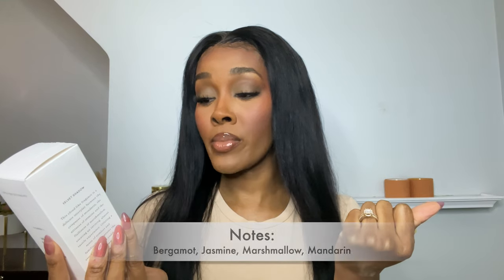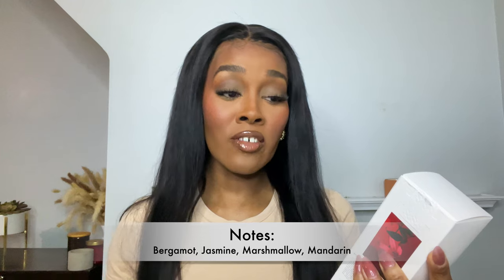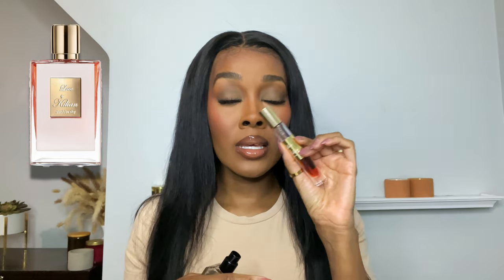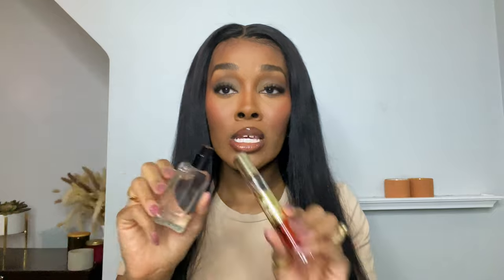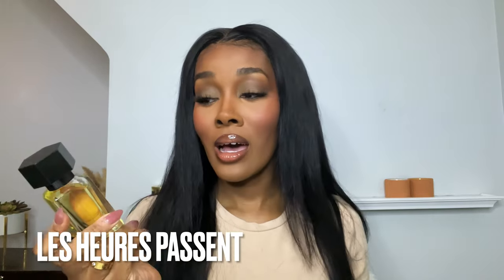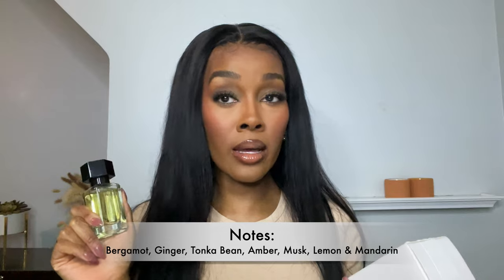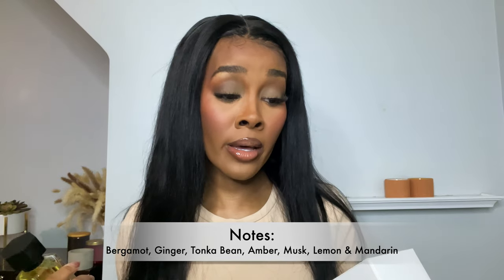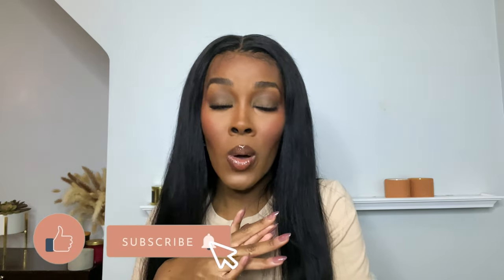New Zara Perfumes | Best Kilian Dupe?!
New Zara Perfumes recently launched. These are from the Into The... perfume line and some of them are giving dupe!

Zara Velvet Shadow 10mL (Kilian Love Don't Be Shy Dupe)

Zara Nobody Knows (Jo Malone Wood Sage & Sea Salt Dupe)

Products Used for Makeup:

Makeup by Mario SurrealSkin Foundation
Danessa Myricks Groundwork Defining Neutrals Palette (used on eyes, brows and as blush)
Danessa Myricks Flushed Blush in Bellini
Fenty Beauty Bomb Heat in Lemon Lava
Kiss Nobelesse Lash